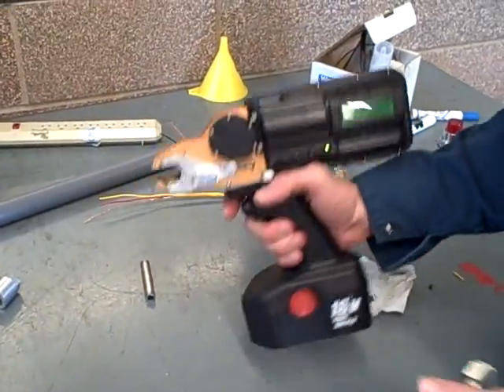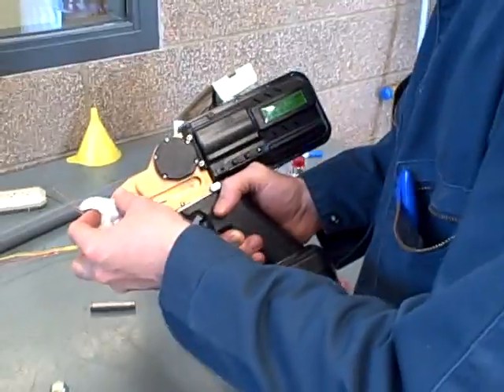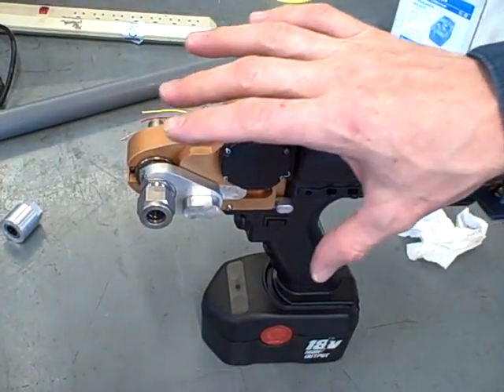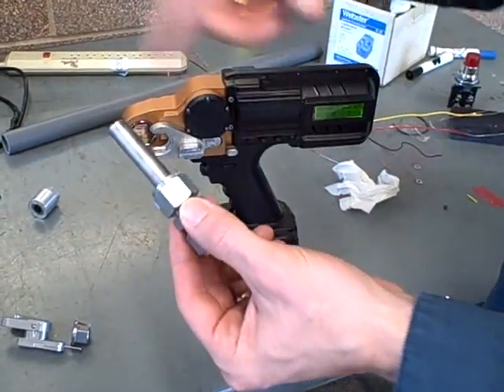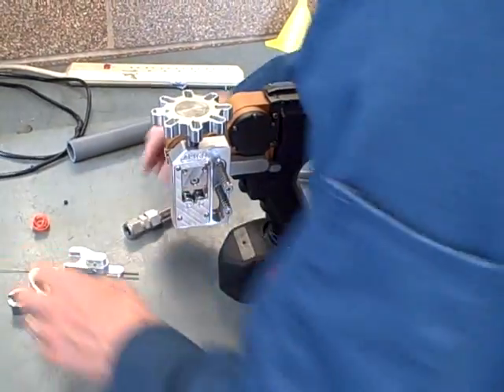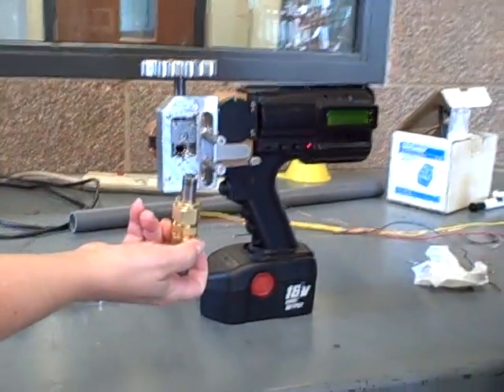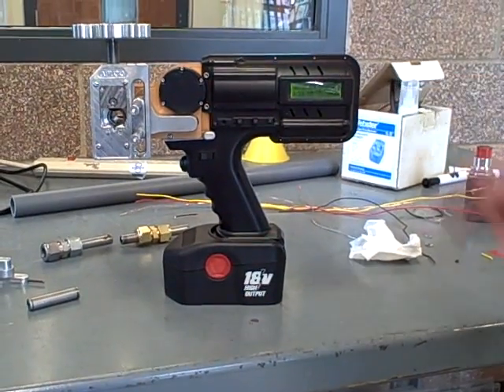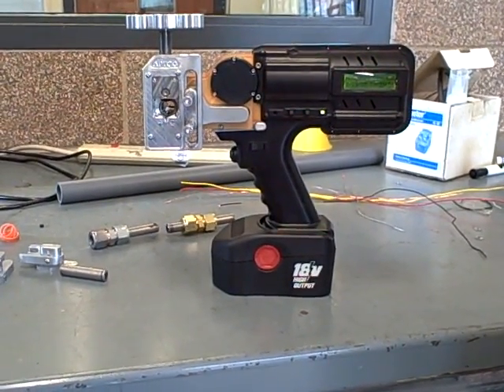Automatic instrument tube swaging tool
Manufacured by American Power Tool -- a high-technology way to properly make-up instrument tube fittings!